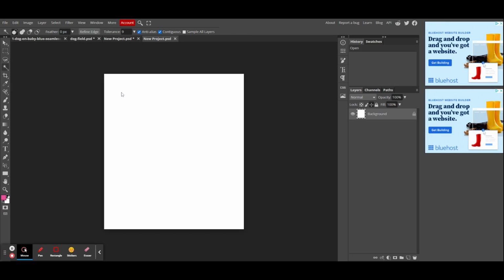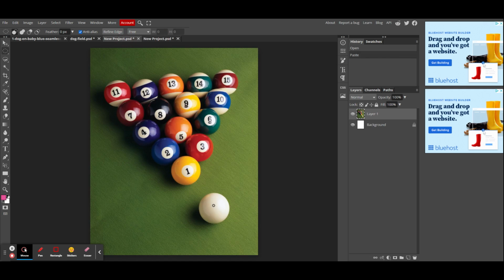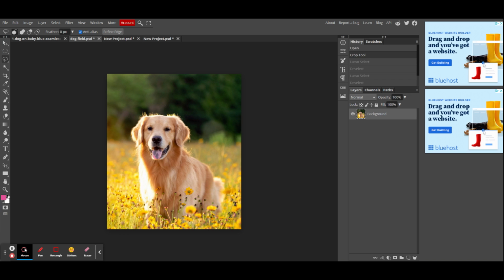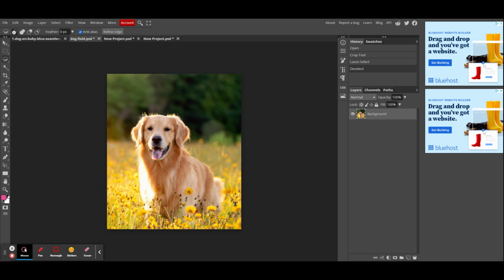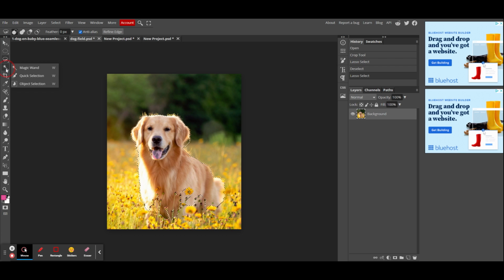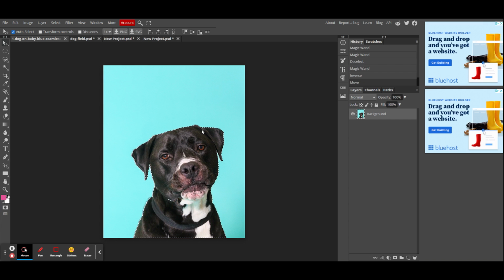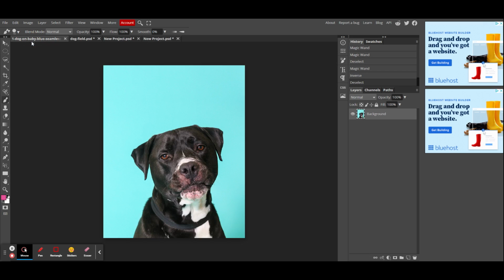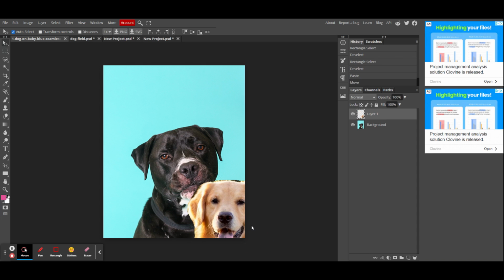Selection Tools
Learn how the rectangle/ellipse select, lasso selects, and magic wand work to create selections that you can manipulate in Photopea.